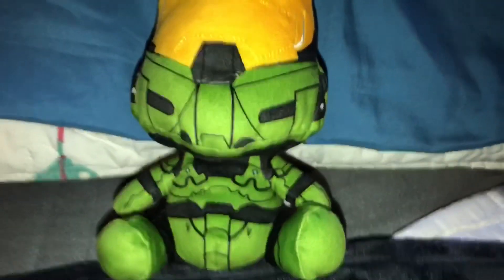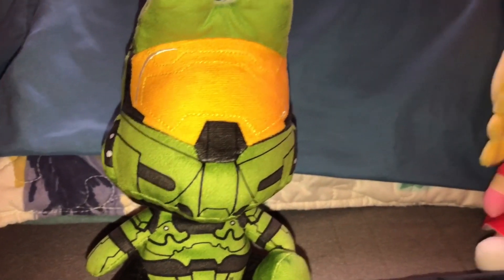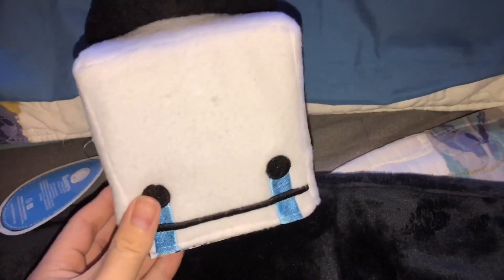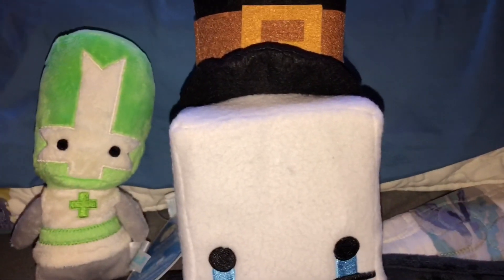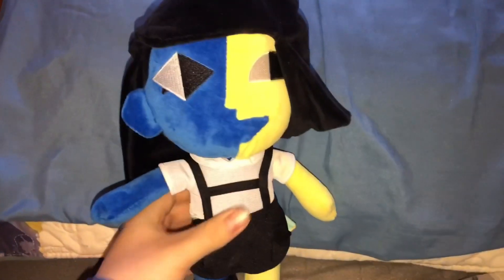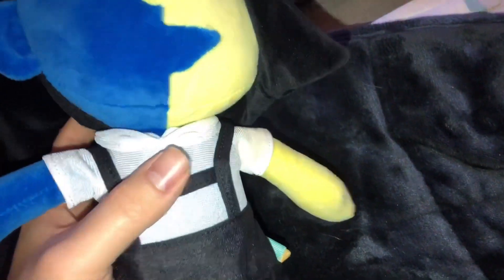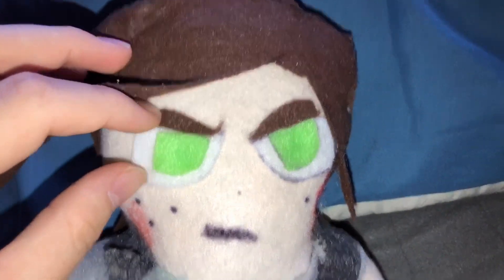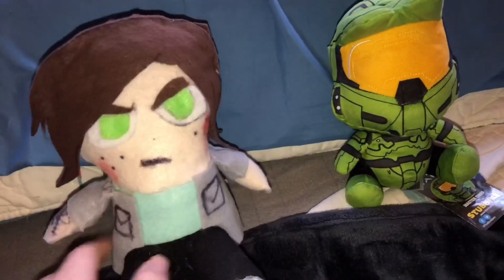Master chief, Ena, and Hatty plush review (plus Last of Us Ellie custom plush)